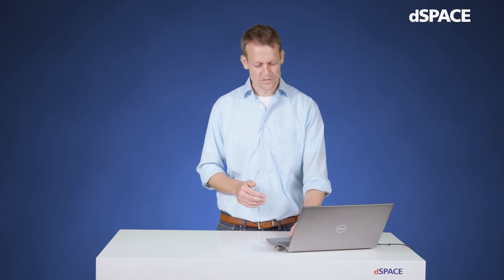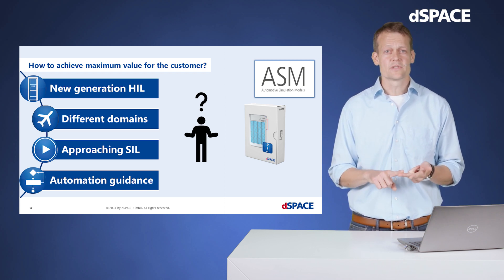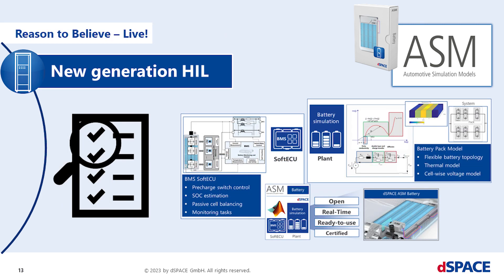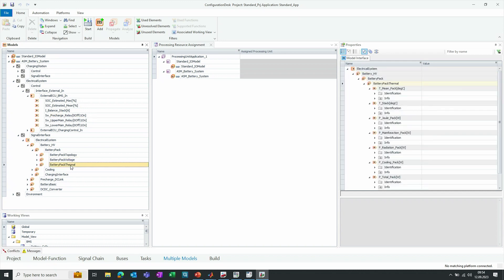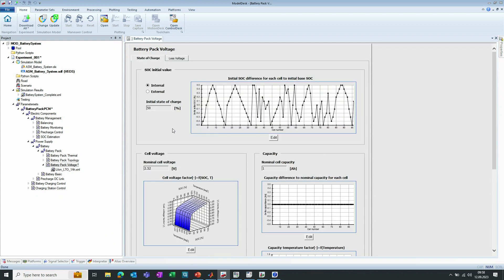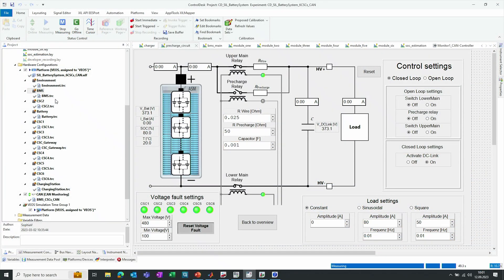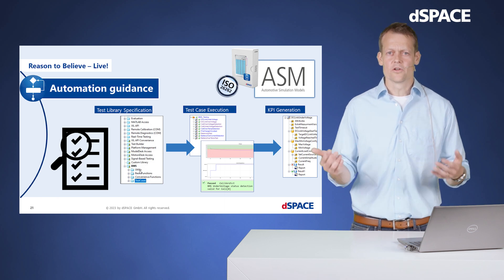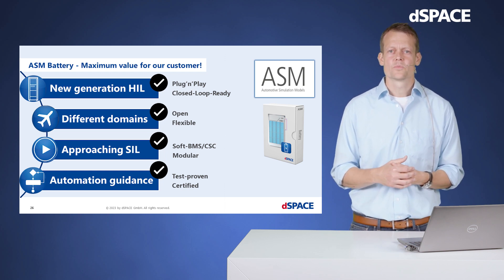Battery Simulation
Inspiring insights into HIL, SIL, and test automation – for a wide range of applications.

In this Innovation Coffee Break episode, our Vehicle Simulation Manager Norbert Meyer talks about current issues in battery simulation for battery management system (BMS) testing.

Get interesting insights into topics like hardware-in-the-loop and software-in-the-loop testing or test automation. Using short live demos, Norbert explains what the dSPACE solutions can do for you and how the individual tools interact.